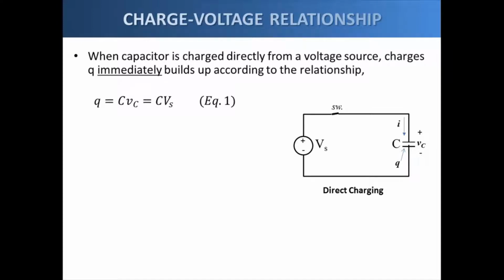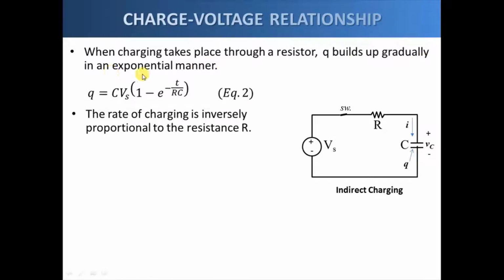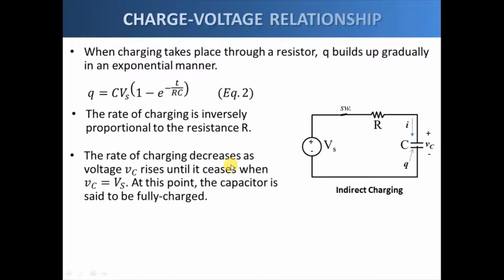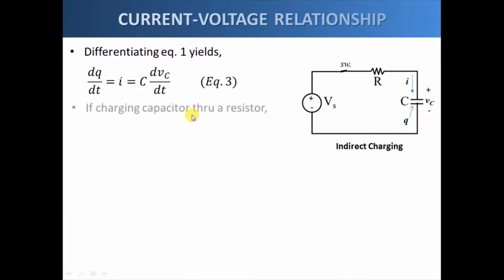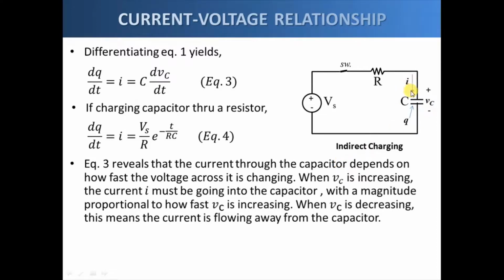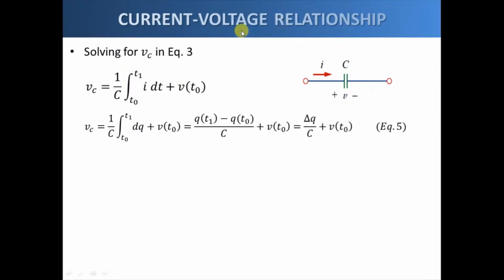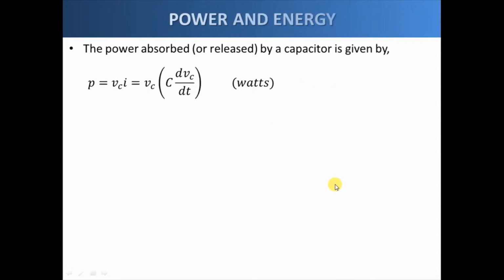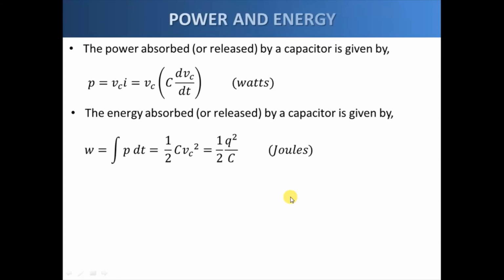Electrical Characteristics of Capacitors Part 1 v2